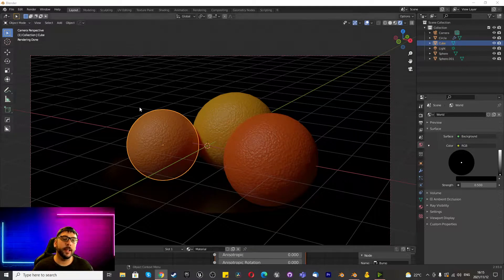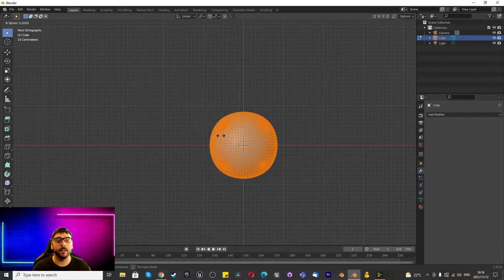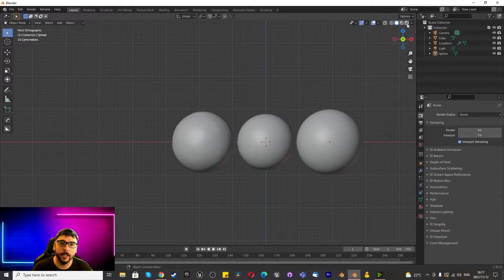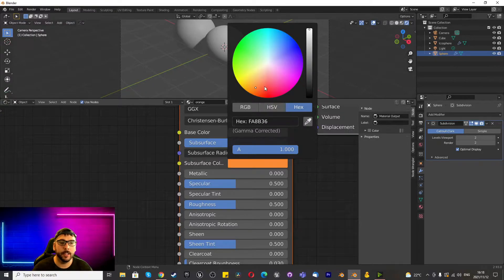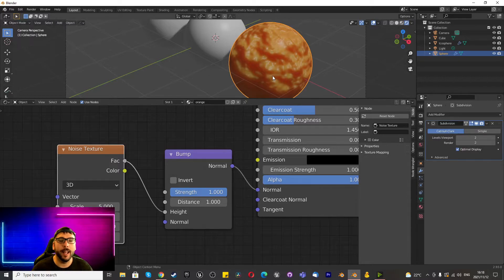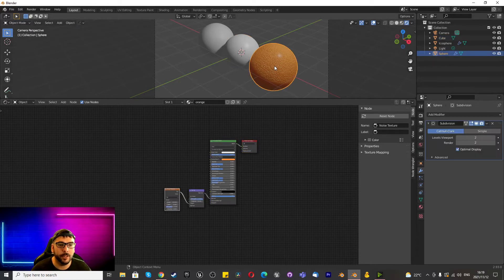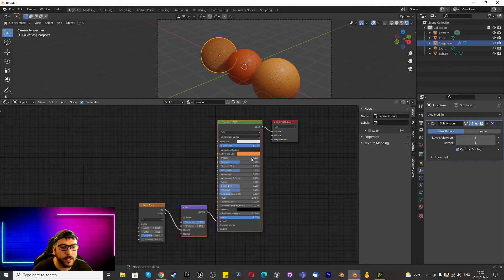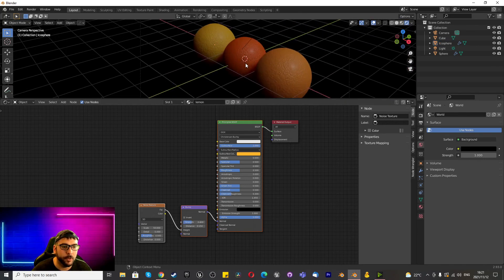Realistic Citrus fruit texture (PBR Orange, PBR lemon, PBR Tangerine)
In this blender tutorial we show you how to create a realistic PBR material in your shader editor for a citrus fruit. We create a PBR orange, PBR lemon and a PBR Tangerine.